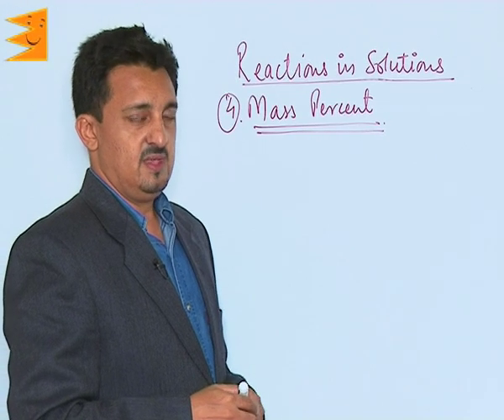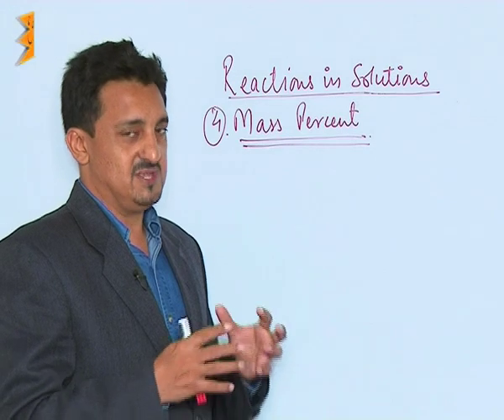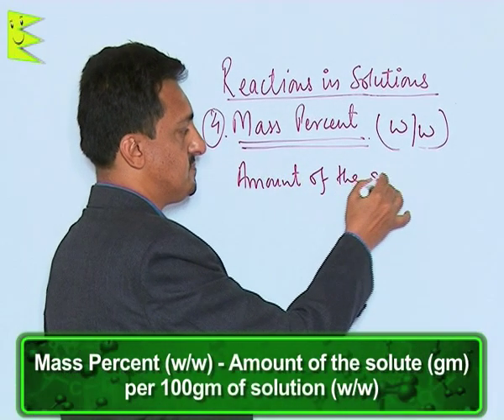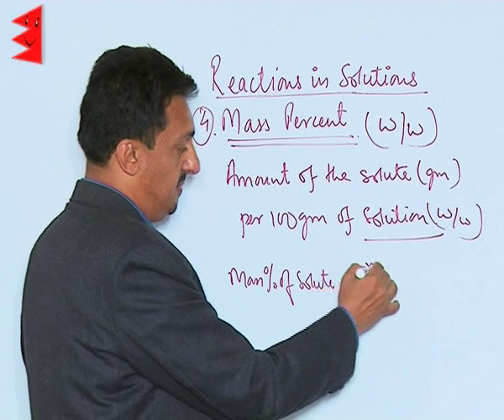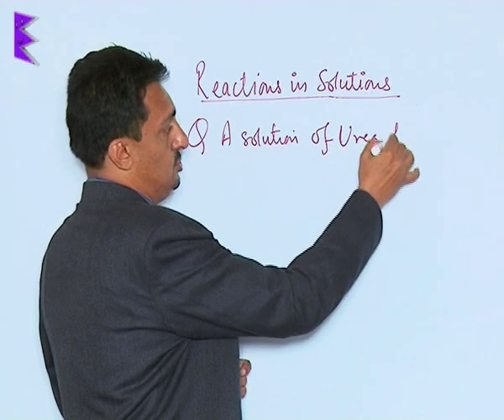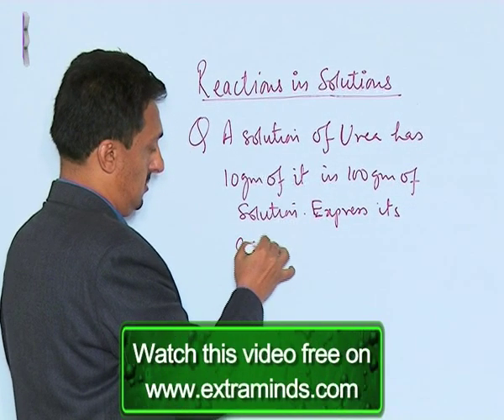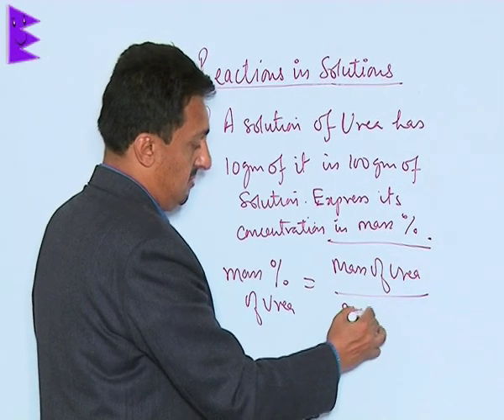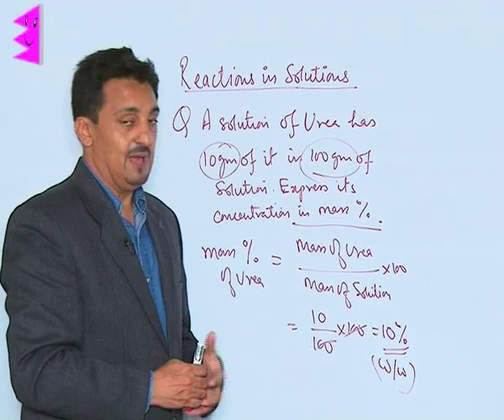CBSE Class 11 Chemistry Some Basic Concepts of Chemistry Mass Percent |Extraminds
Topic: Mass Percent
Extraminds